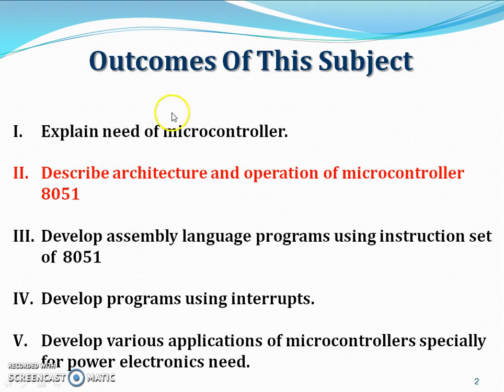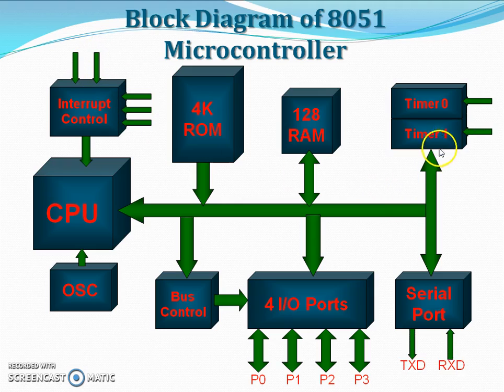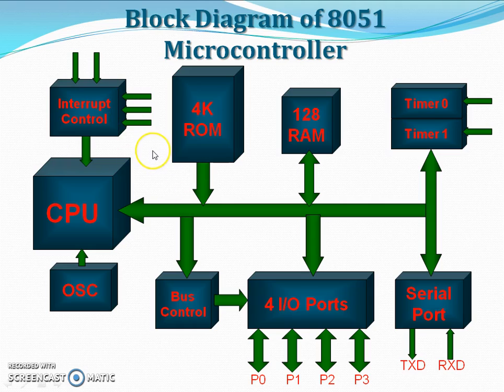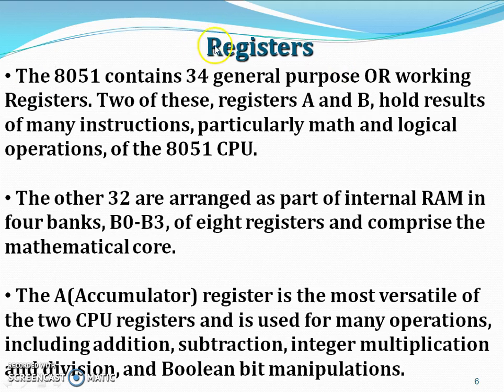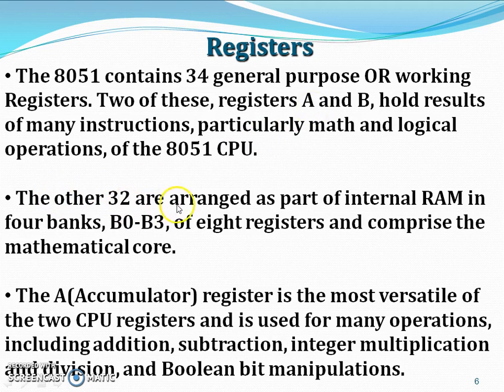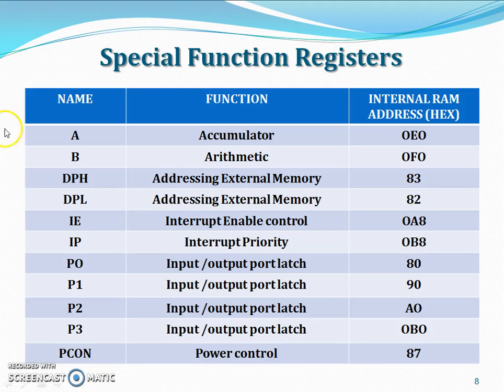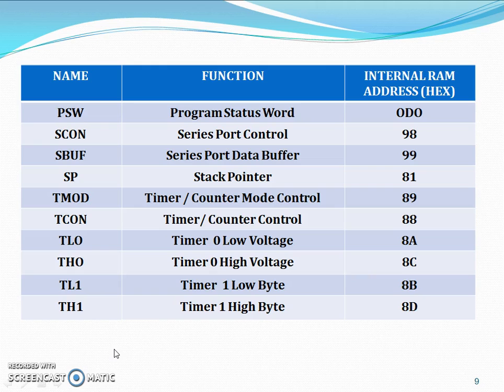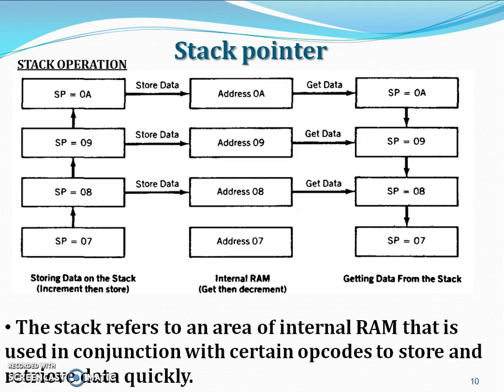Block Diagram and Registers of 8051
Learning Objectives :  Explain block diagram  of  8051 Micro controller, Describe the function of various Registers of 8051. These are in the level of Understanding. Video is created as my Screen Cast Avtivity